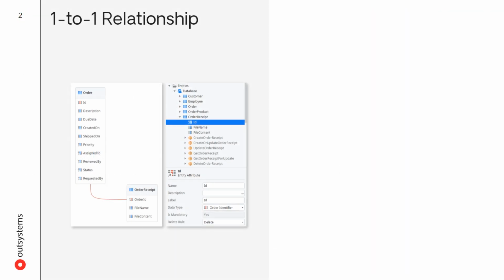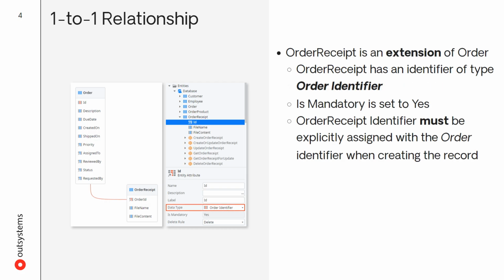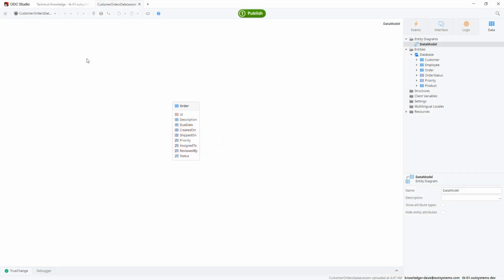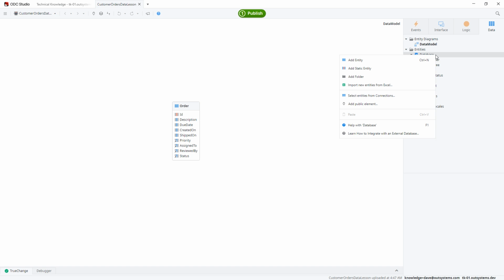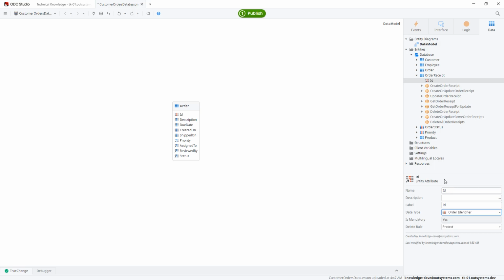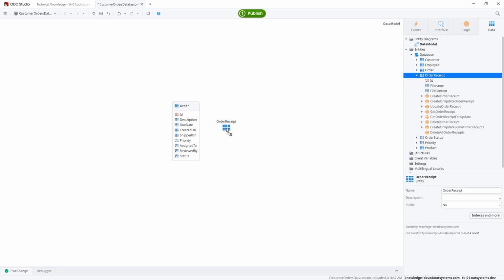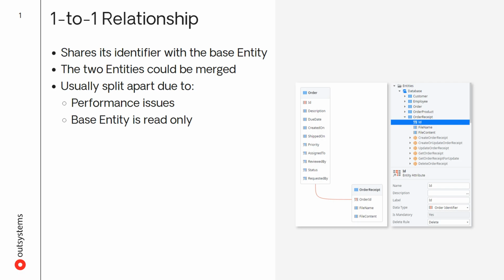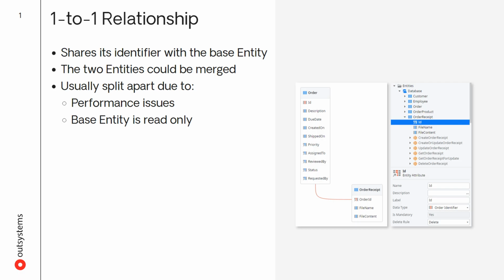1 to 1 Relationship vODC en US b01fc753